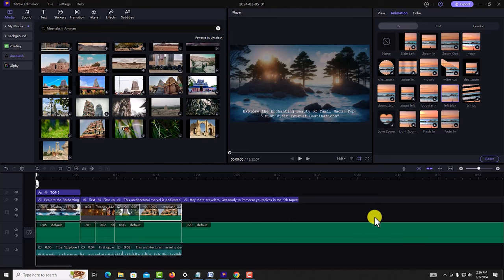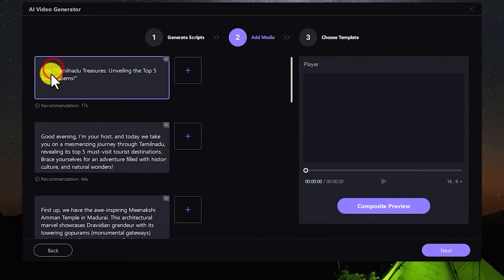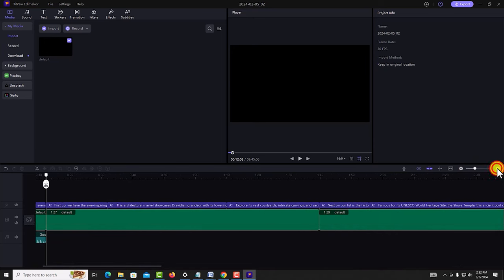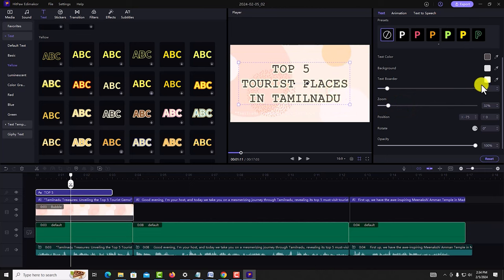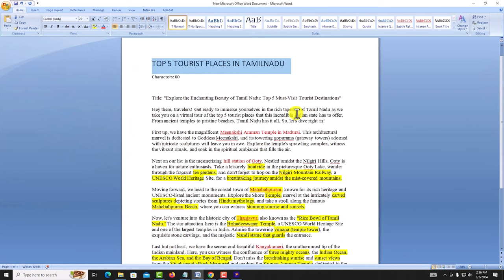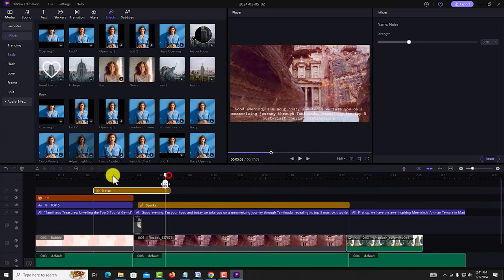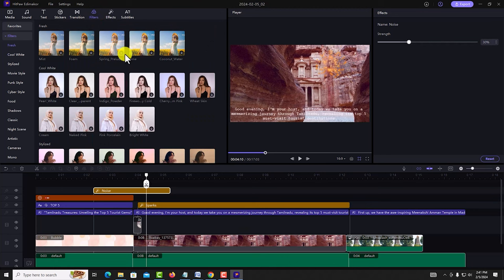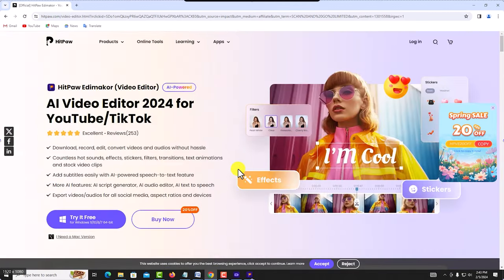How to Edit YouTube Videos for FREE - HitPaw Edimakor| Beginners video editor 2024 | skills maker tv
How to Edit YouTube Videos for FREE - HitPaw Edimakor| Beginners video editor 2024
In today's video I talk about the things I'd focus on if I had to start over video editing from scratch with Edimakor. Hope you like it, cheers!
Chapters:
00:00  An intro to HitPaw Edimakor
00:50  Creating script
02:20  Creating voice over
03:37  Add background and title for your video
06:26 Adding animation and colour correction
07:17 Adding  effects stickers gif  to your video
09:34 Adding  transition to your video
09:51 How To EXPORT Video in HitPaw Edimakor